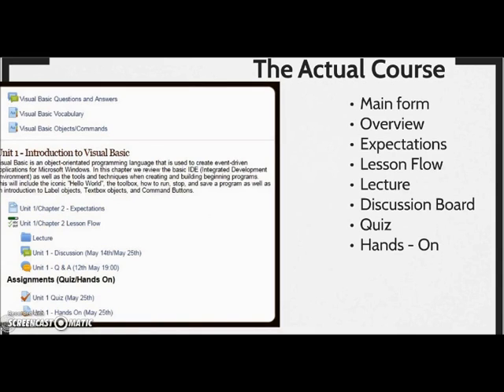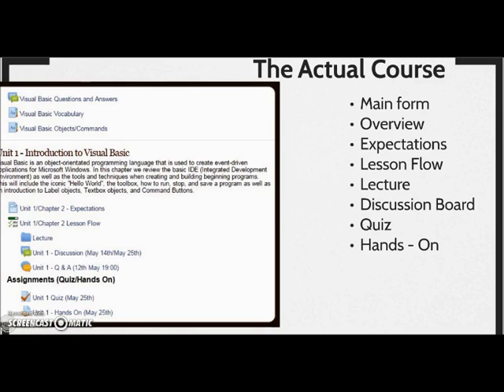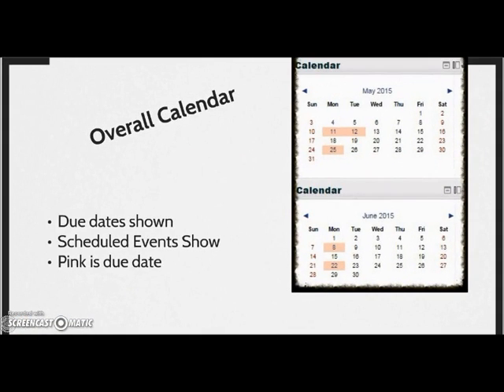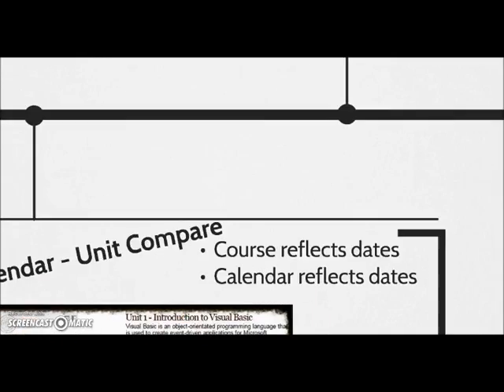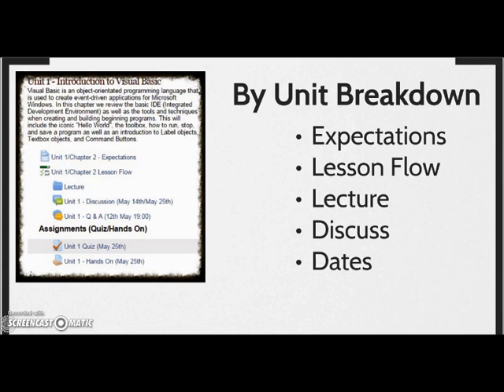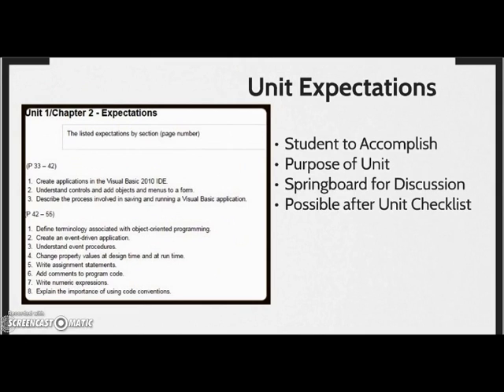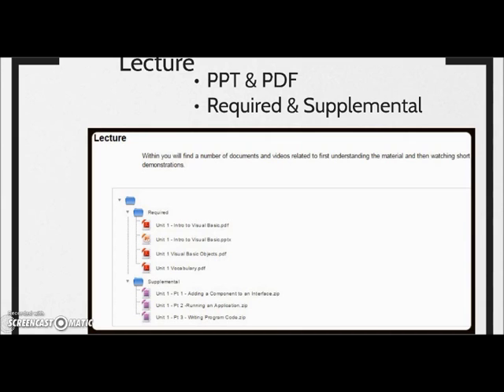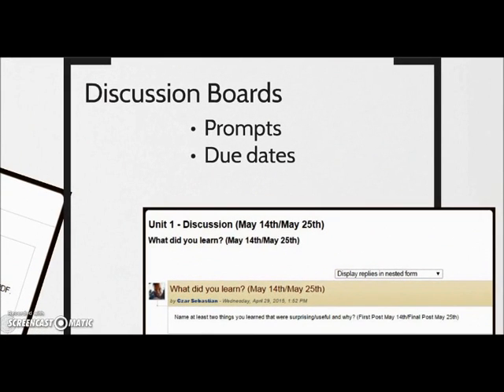Final Moodle Presentation